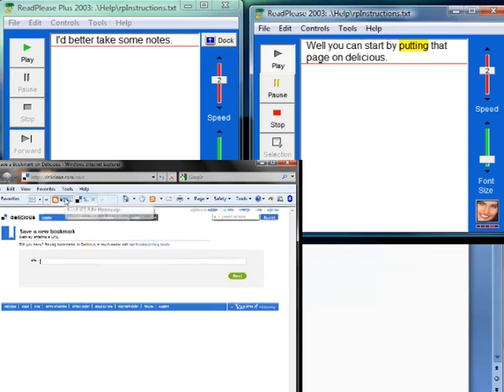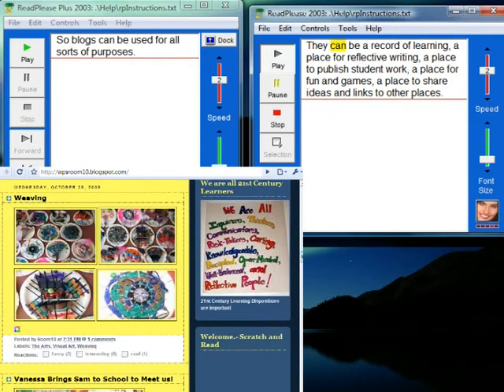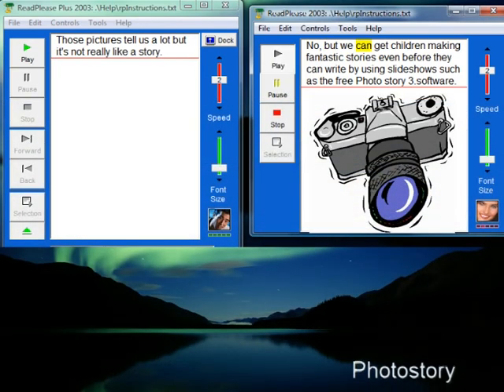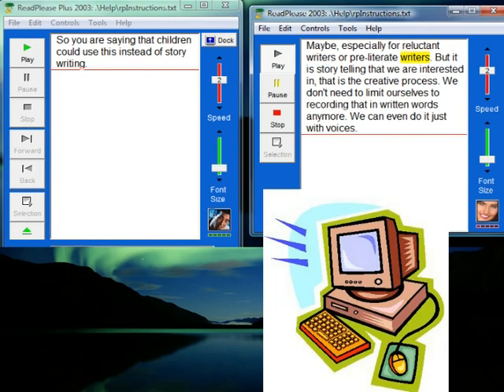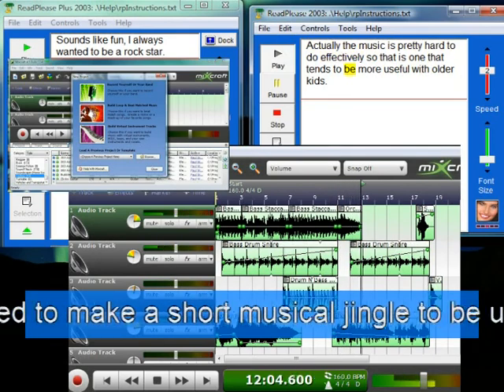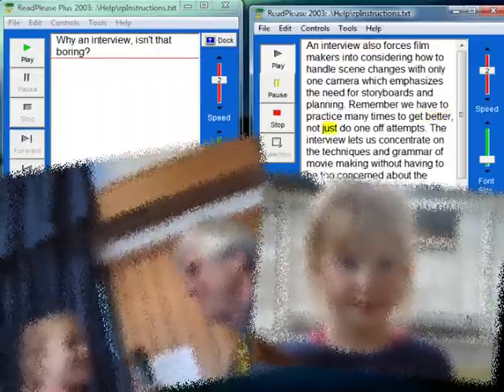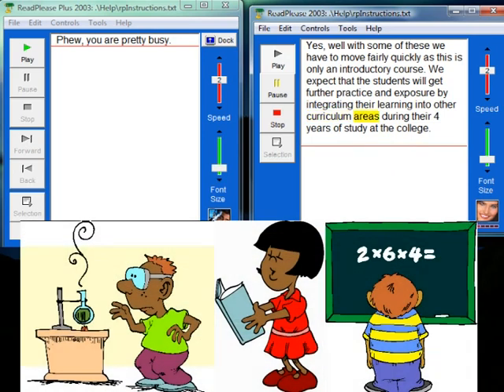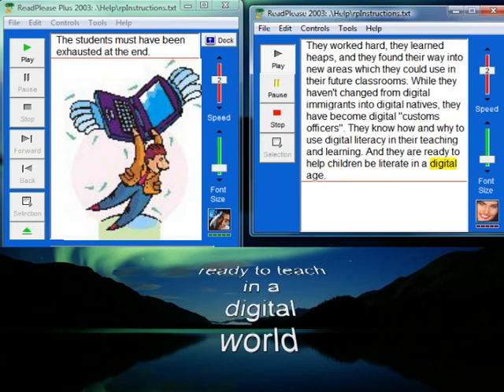digital literacy computer version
EDU1003 digital literacy from the computer's point of view